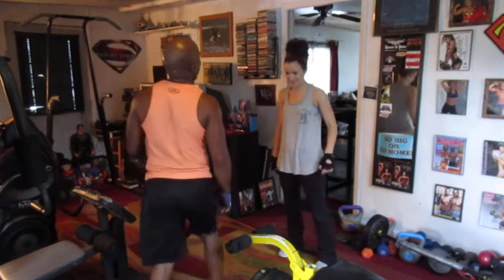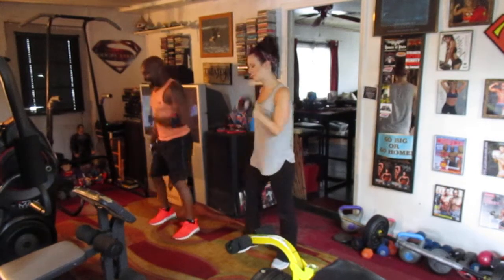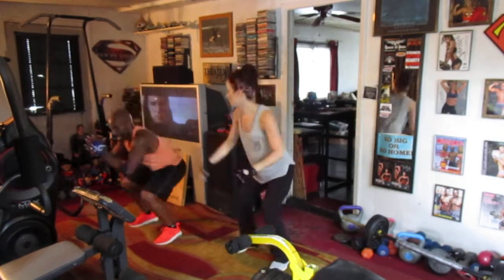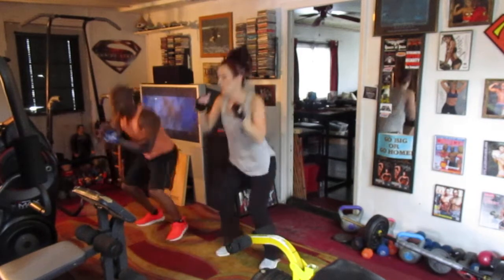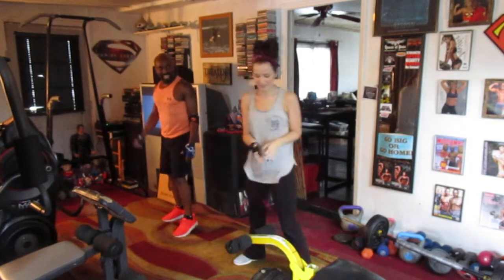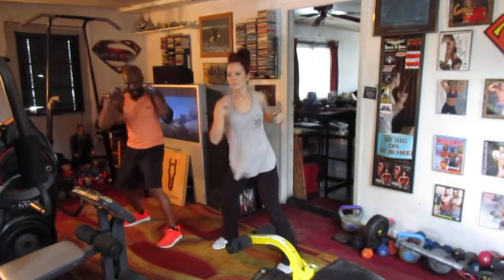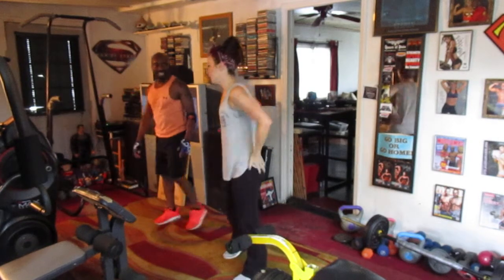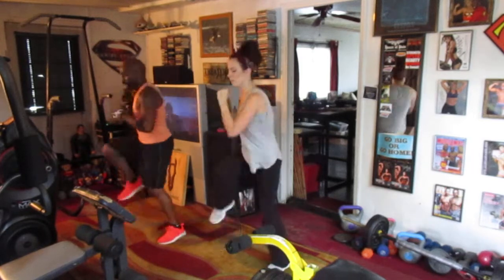WILLITARY PITBULL WEEK!!HIGH CARDIO MEGAMIX!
HIGH CARDIO FULL BODY WORKOUT!!